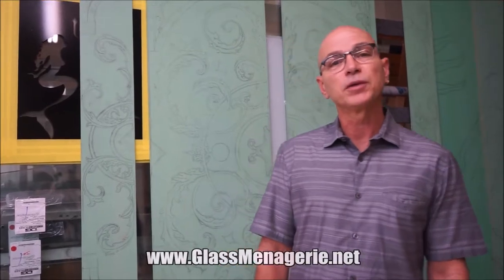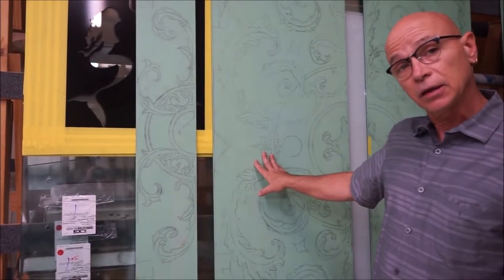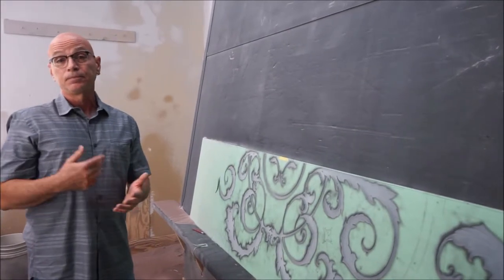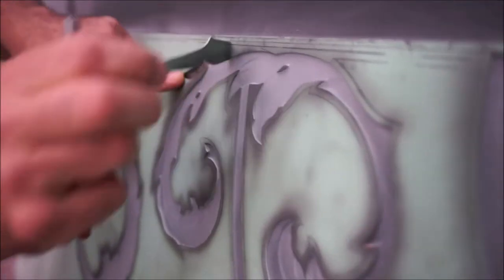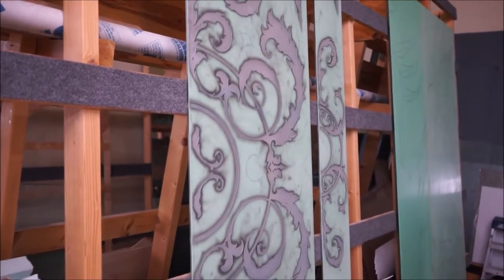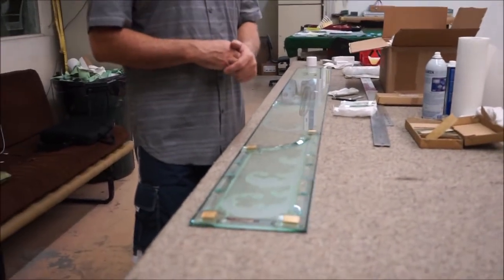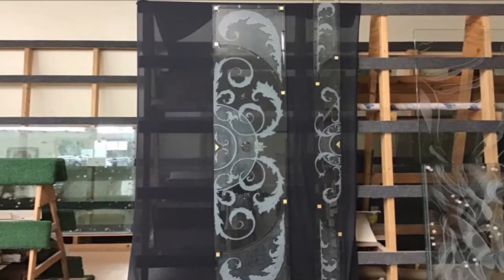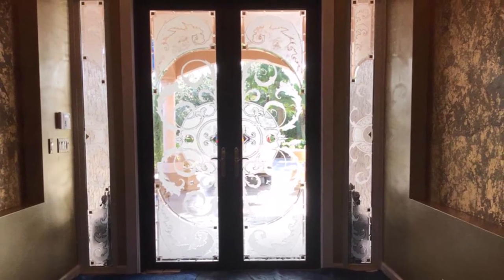Etched & Sandblasted Glass Doors| Full Preparation + Installation| Sand Blasting Art Decoration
Hello Everyone,

Etched and Sandblasted Glass is a long process to create unique art that will make any space unique and beautiful. Find out how is made, the process and look at our installation.

Come and visit us at - 1584 NW 23rd Ave, Fort Lauderdale, FL 33311